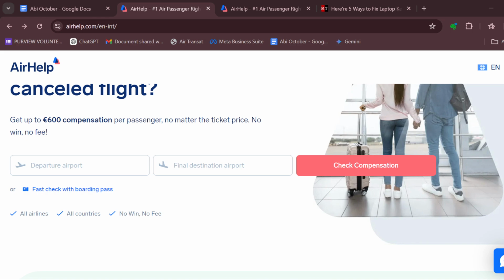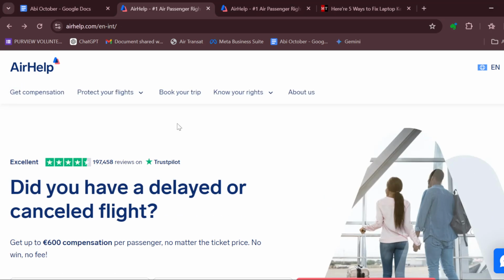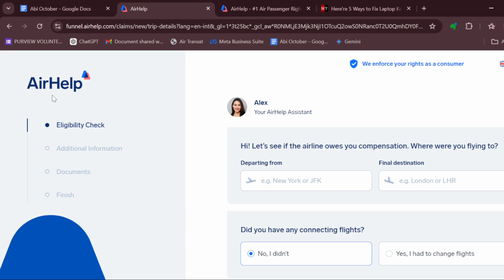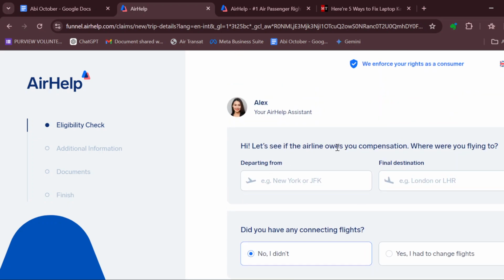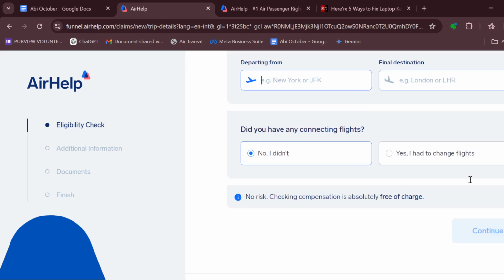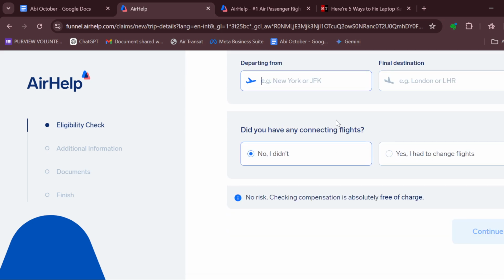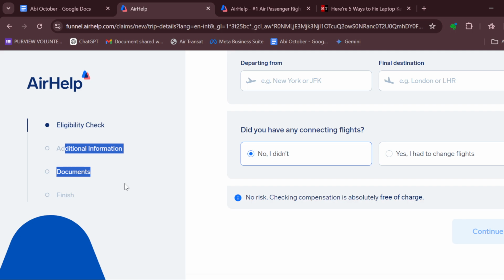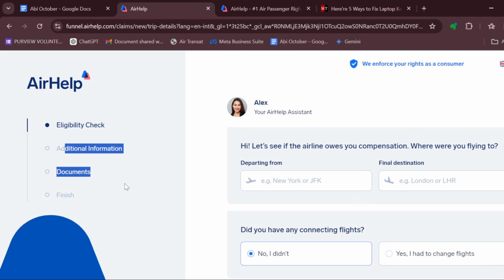How to Check If Youre Eligible for Compensation on AirHelp (Easiest Way)​​​​​​​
In this video I will show you How to Check If Youre Eligible for Compensation on AirHelp. It would be good if you watch the video until the end so that you don't miss important steps.